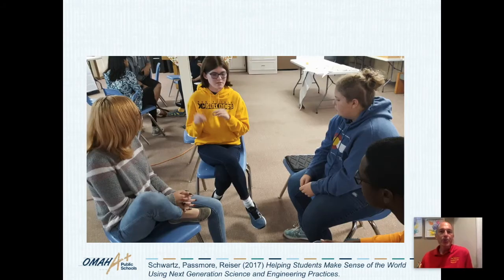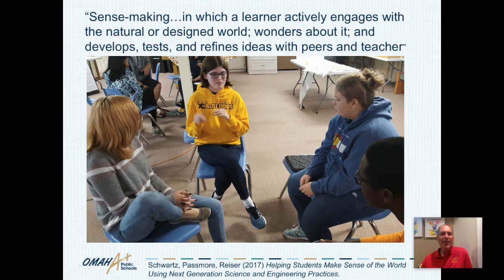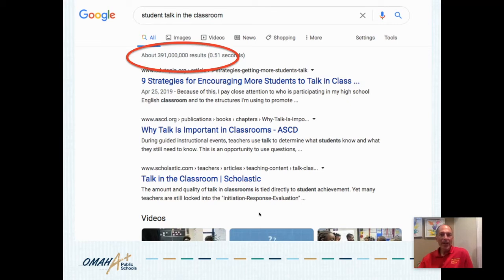Academic Conversations by Dan Sitzman, Omaha Public Schools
Implementation of three-dimensional science instruction called for in the A Framework for K-12 Science Education (2013) and the Nebraska College and Career Ready Standards for Science (2017) requires a shift for teachers in planning and instruction, as well as mental shifts for students in their expectations of how learning is done. Perhaps the most challenging shift in practice is engaging all students in academic talk, whether in a physical classroom setting or by remote learning. Through an overview of resources, participants will consider structures and teacher moves to guide equitable classroom conversations to support the surfacing of student thinking and sense-making by all students.